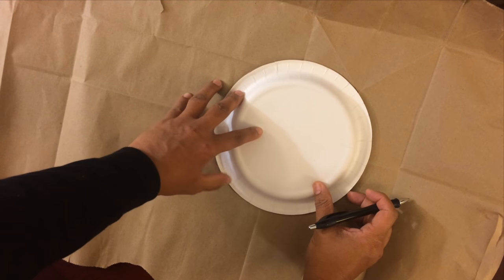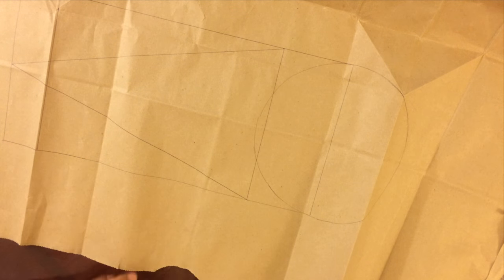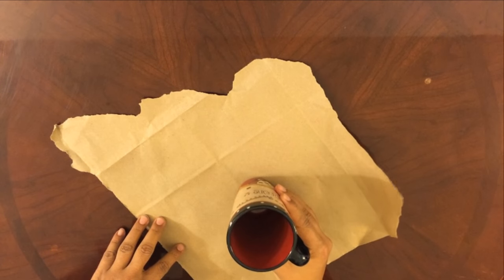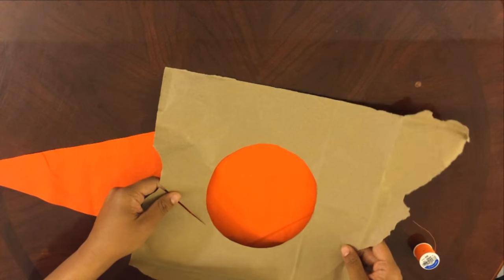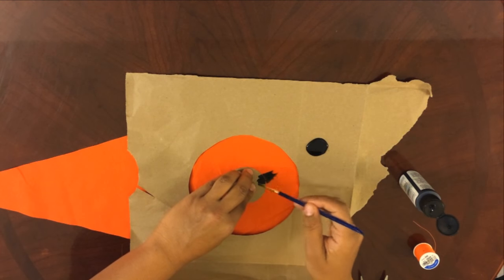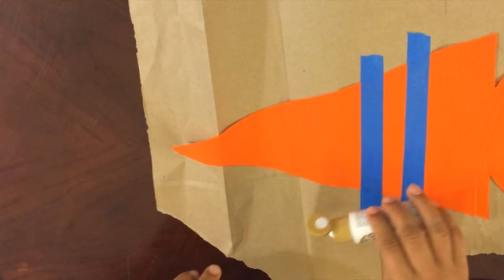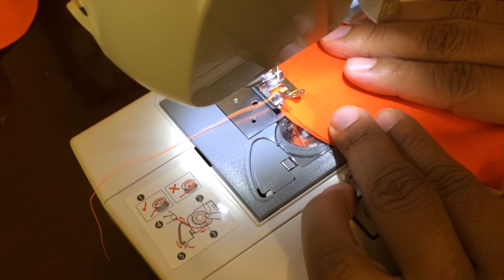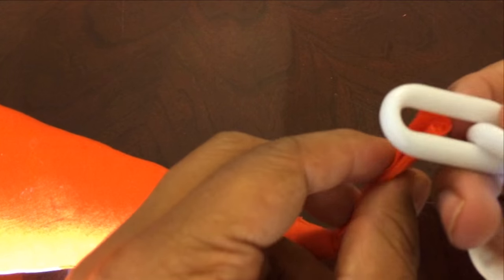First Down Chain Pillows DIY | Man Cave Football Project for College or NFL Fans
Create a set of stuffed football field chains for your man cave with this DIY project guide. Great for the College NCAA or NFL fan.

Project Items:

• Sewing machine
• Orange cotton fabric and thread
• Acrylic or fabric paint
• Polyfill stuffing
• Plastic chain (Available at Home Depot)
• Painter’s tape
• Paper plate
• Paper bag
• Coffee mug
• Paint brush
• Scissors
• Ruler
• Pen

Start by drawing a circle around your paper plate
Use your ruler to draw guidelines on each side of your circle about 12 inches long
Using your lines draw a base triangle
Then cutout your template

Next, using a mug, draw a small circle
Draw an outer circle using a piece of thread as a guide.
Cut out both circles. We’ll use them as a guide when we paint.

Place your template on top of your fabric, trace around it, then cut along the lines
You’ll need four panels all together

Place your paper circles template on top of your panel.
Use a piece of tape to hold the smaller circle in the center of the template

Use your black paint to create a circle at the head of your field chains. Give it a few coats and let it dry for about an hour.

Use your tape to create lines, roughly one inch in size. First paint the white, then the black. Let your paint set for another hour. Do this for two panels.

Cut two pieces of your fabric about 4 inches by 2 inches.
Sew them at the edges then flip them inside out.
Well use these to hold the chains

Pin the pieces to the bottom point of your panels leaving the short end out.

With the panels pinned two by two in reverse. Sew around the edges leaving a small space at the bottom so they can be flipped inside out.

After you’ve sewn the panels, turn them inside out then insert the stuffing.

Take the fabric piece you created at the bottom of the panels, and loop it inside one of the chain links. Taking your needle and thread, sew down the piece.